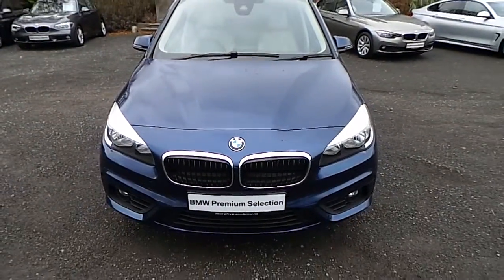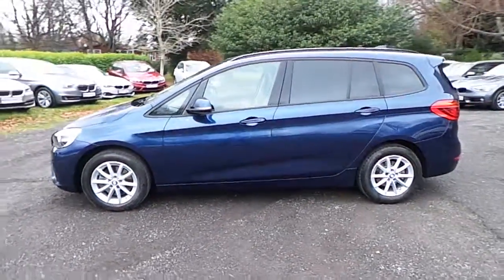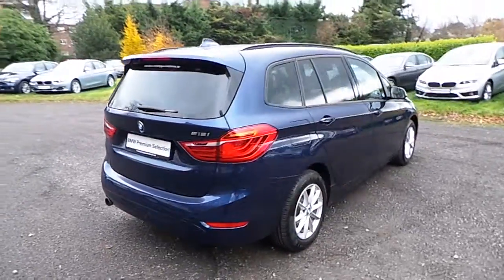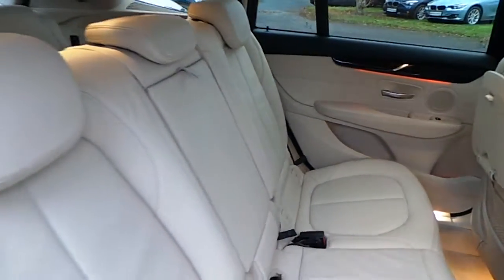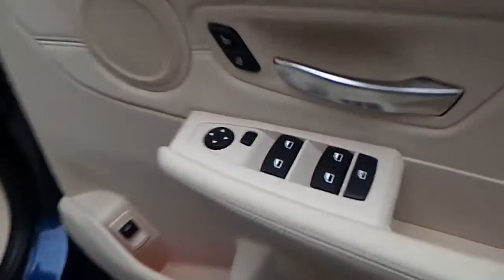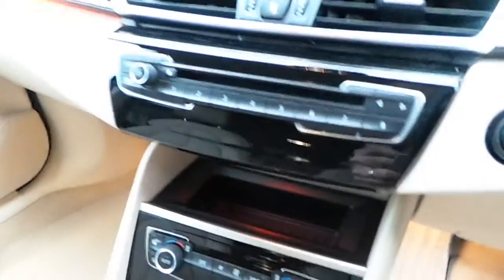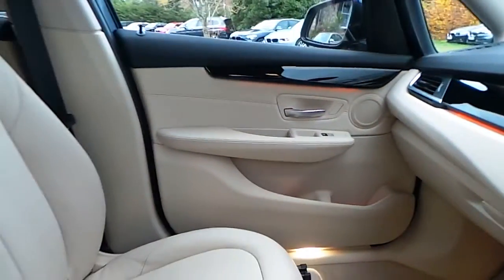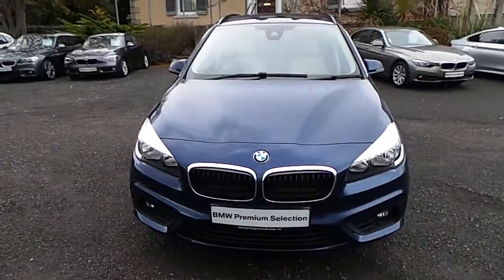161D16596 - 161D16596 BMW 218i SE Gran Tourer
Here is a video of our 161D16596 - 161D16596 BMW 218i SE Gran Tourer. Please contact Corban Byrne to arrange a test drive today. Murphy  Gunn BMW 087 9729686